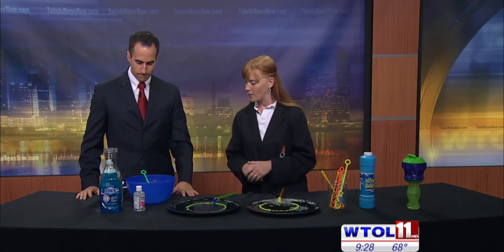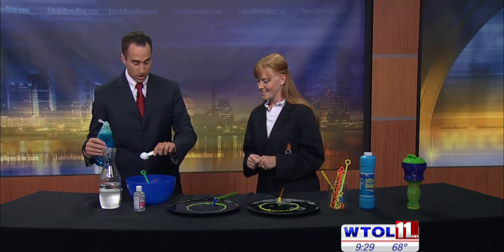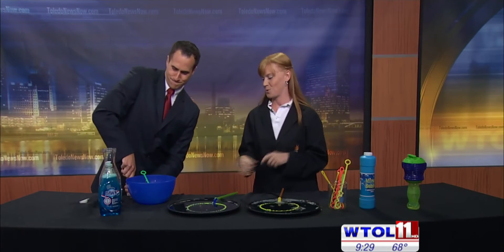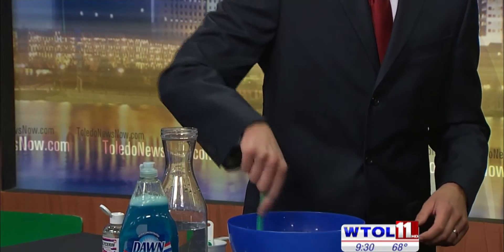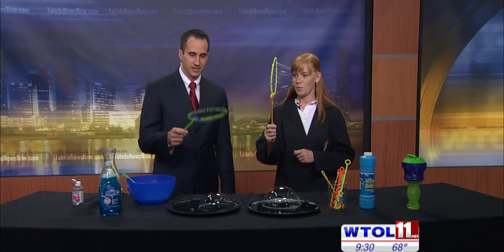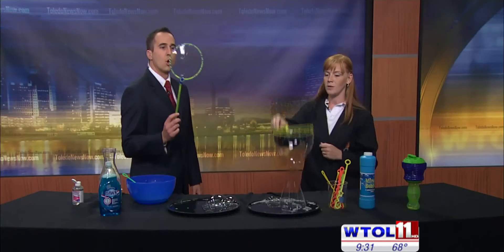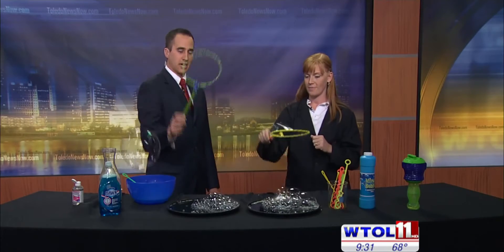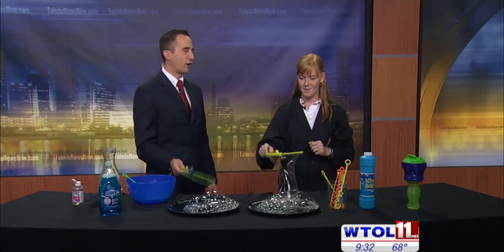Making Super Bubbles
Jamie shows us how to make better bubbles than the store brands.